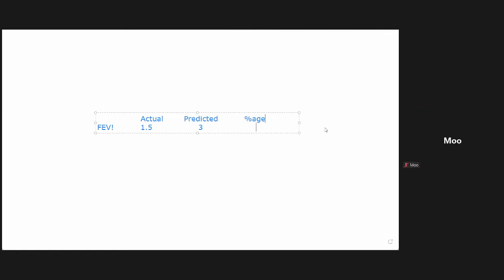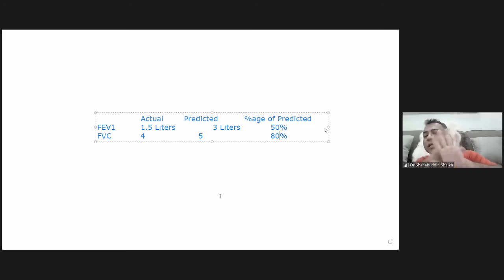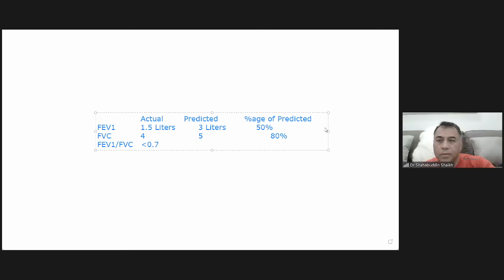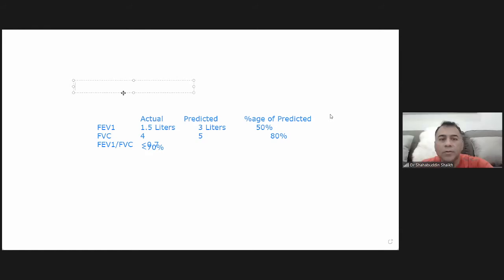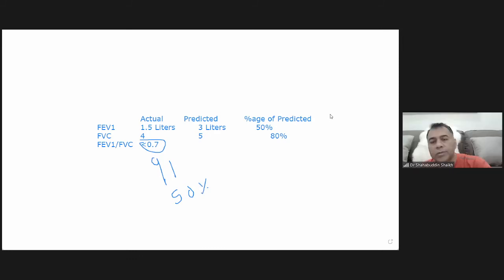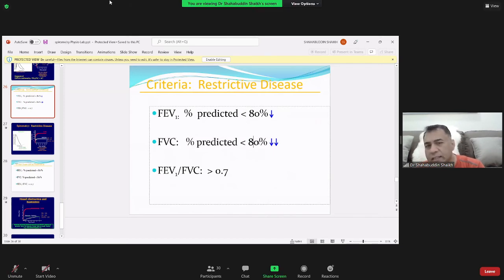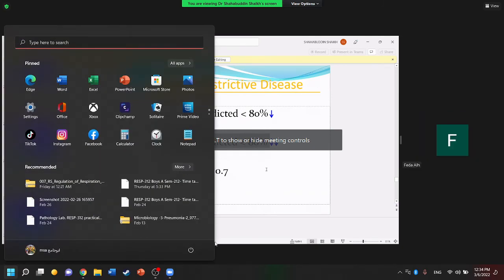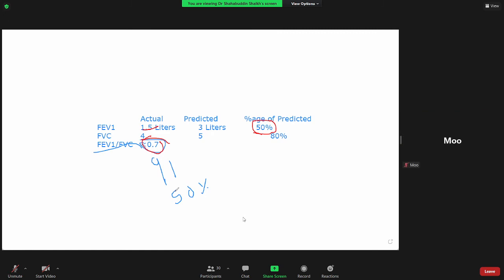RESP Physiology Tutorial for Final (Part 4)